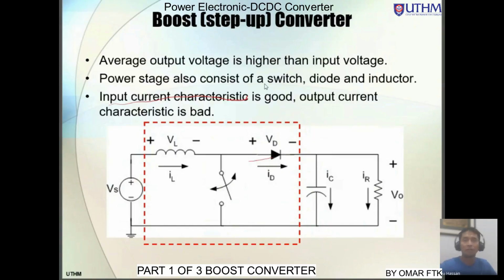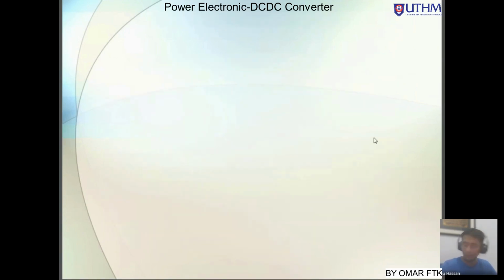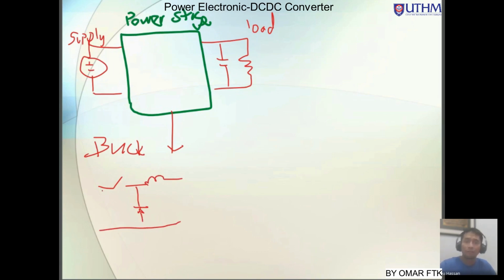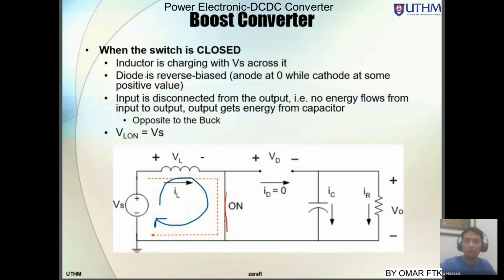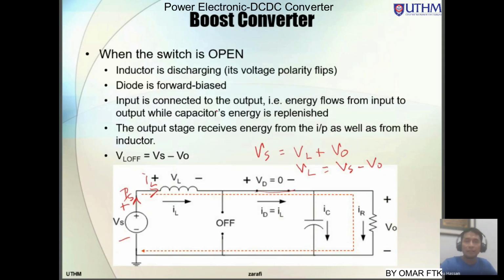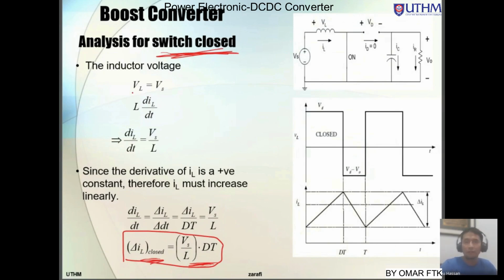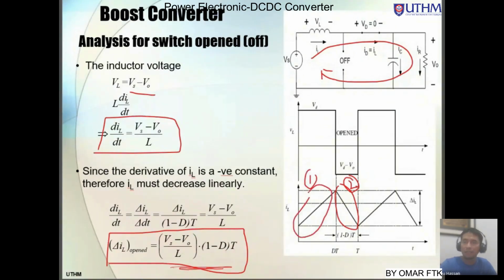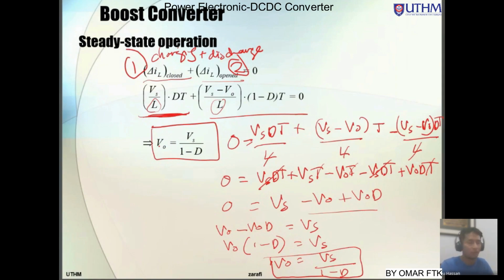DC/DC Power Converter Boost (1 of 3)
This video is for Power Electronic student
in FTK UTHM under code BND31303/BNE45203